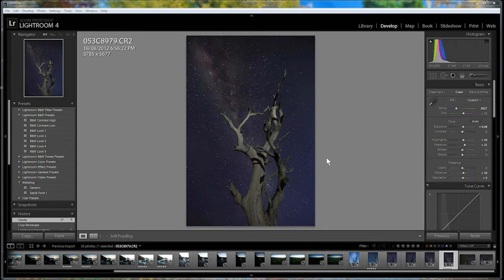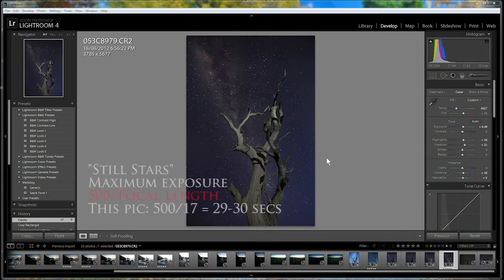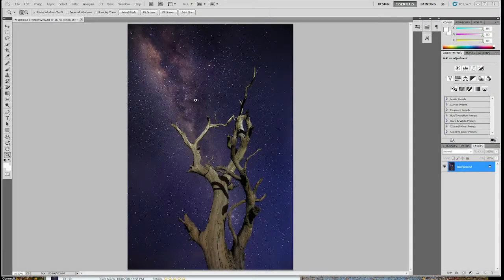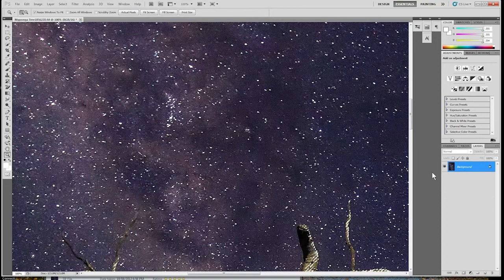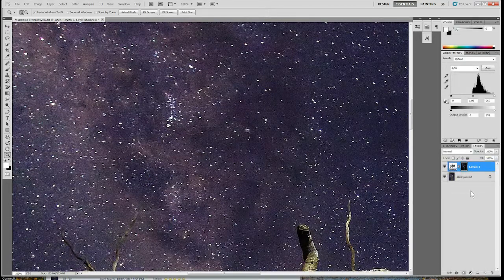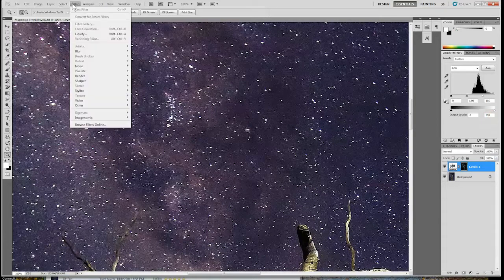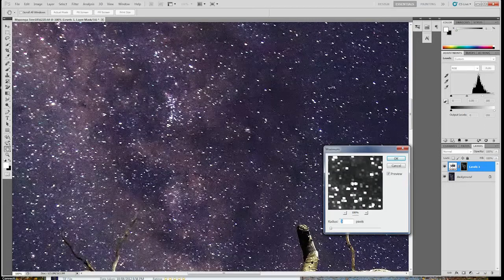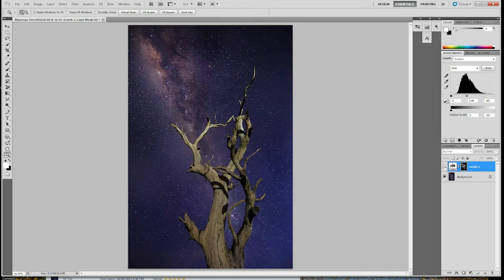3 minute tutorial: stars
A couple of hints regarding capturing and basic steps to accentuating star 'freeze' images